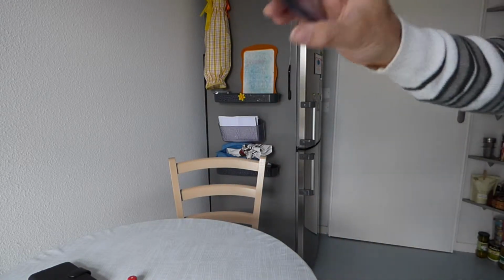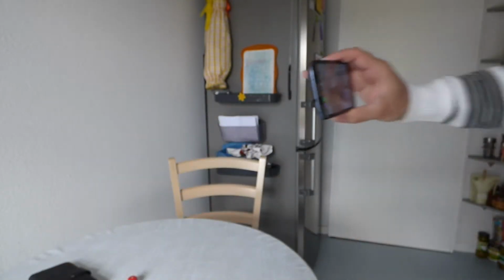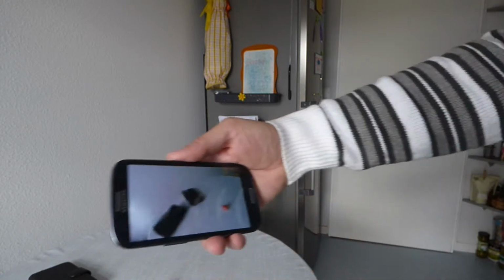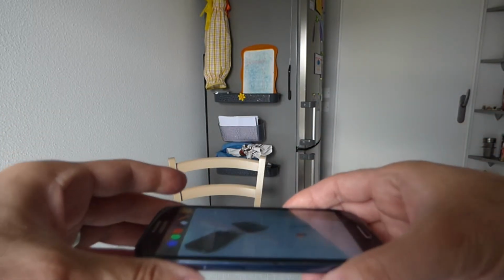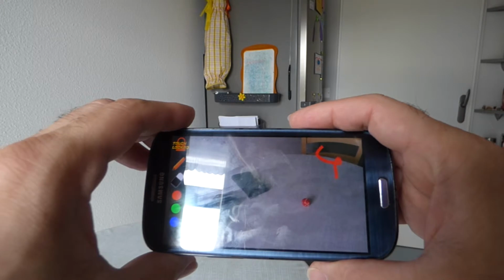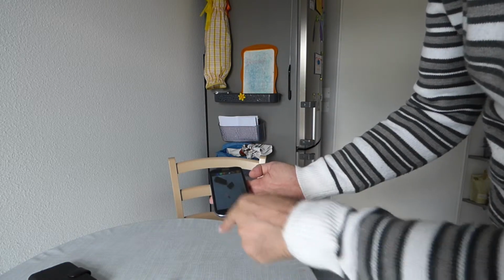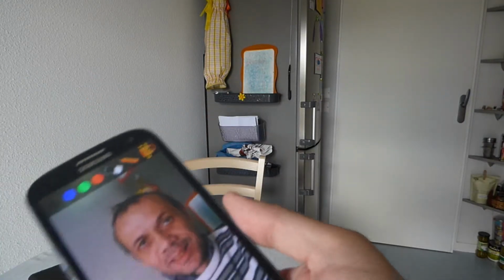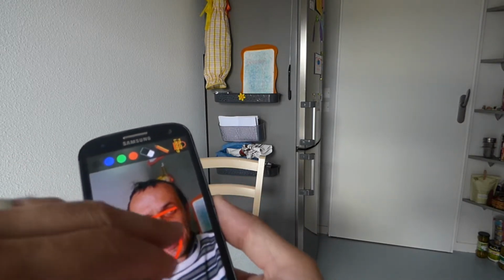Tetra (for Imaginarium)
Quick demo and explanation for the kind testers :-)

ONE IMPORTANT THING I FORGOT TO TALK ABOUT: YOU CAN MAKE 4 STROKES (use one for each object). If you circle one object, make sure you don't lift your finger until you're finished. Likewise, if you want to draw a cross, make that a sort of 4 and not a + that would require two strokes.